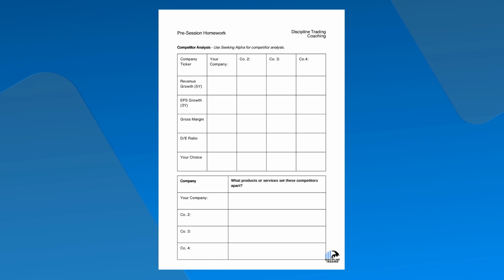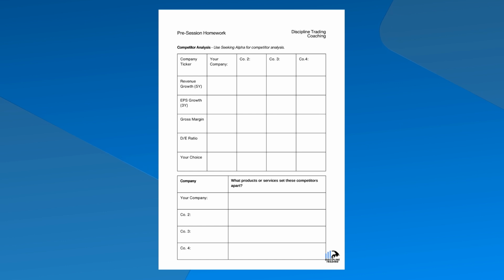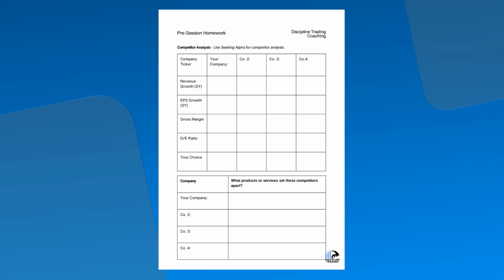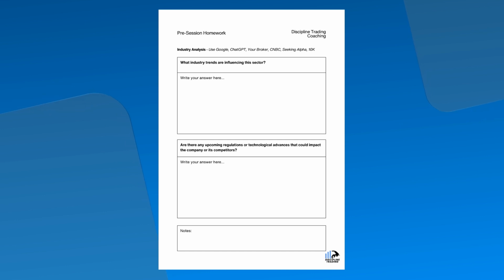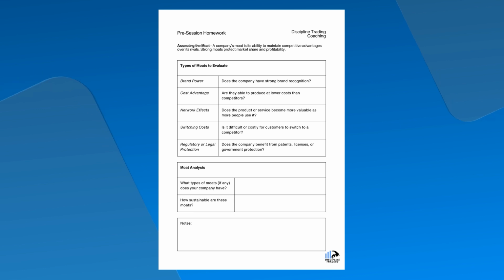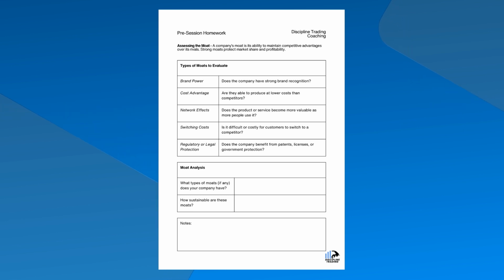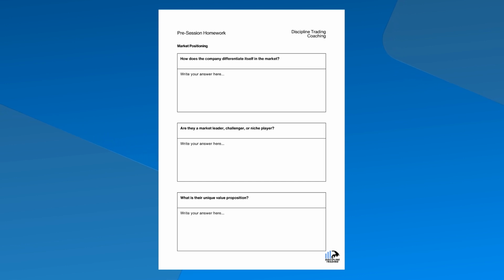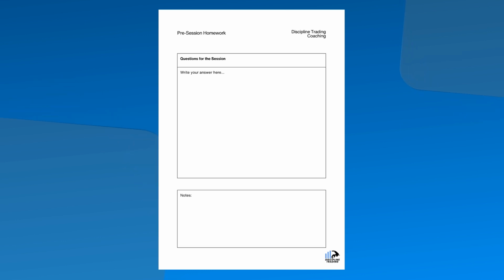Session 2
Get Access to the Accelerator Community